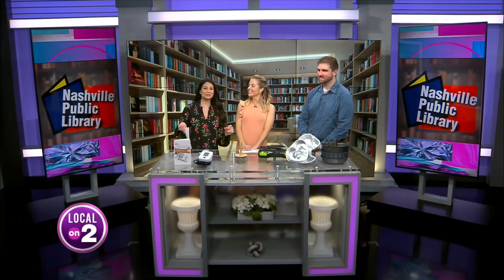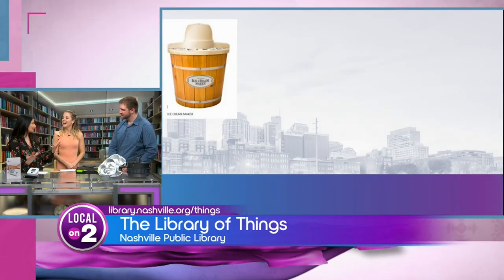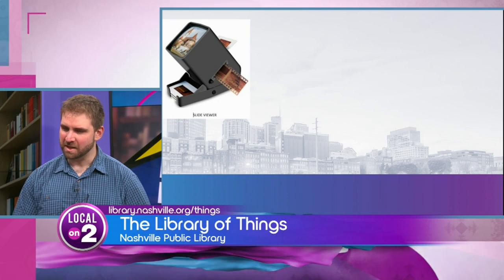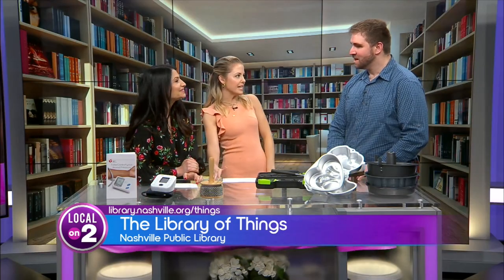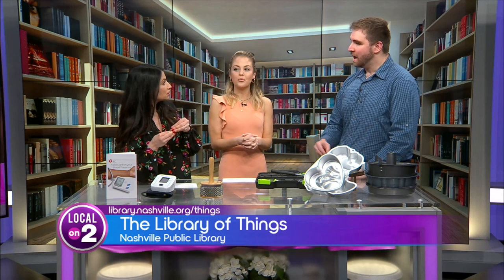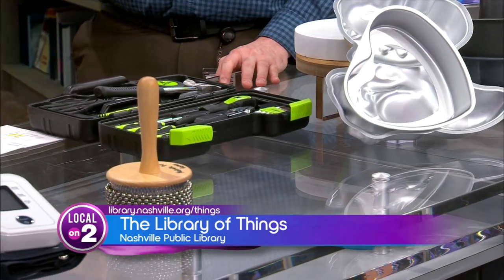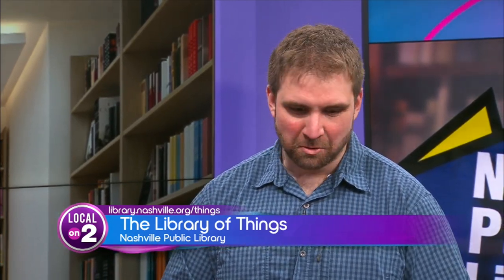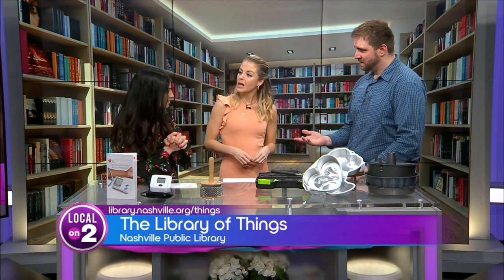Nashville Public Library: Library of Things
The Nashville Public Library has lots of things, not just books, but simple everyday equipment or supplies.